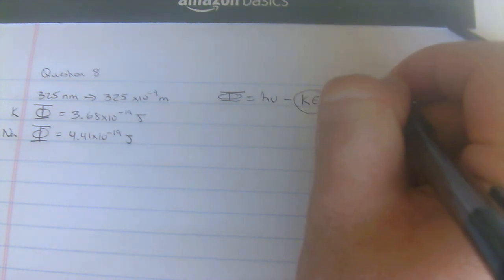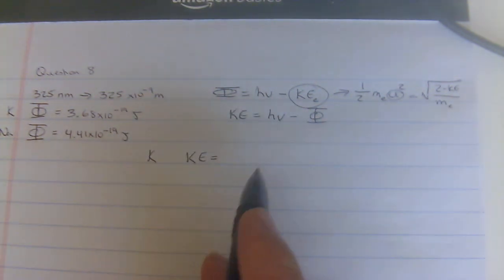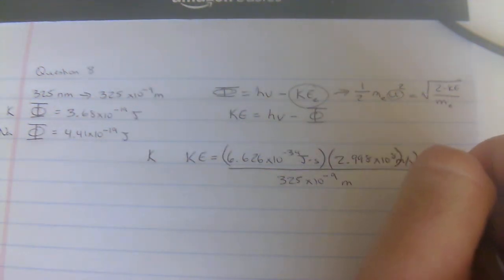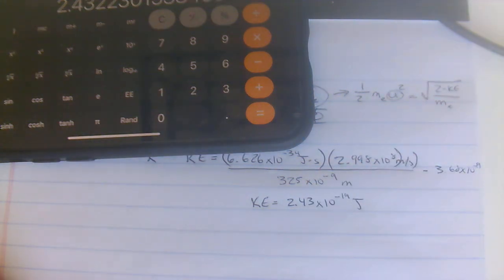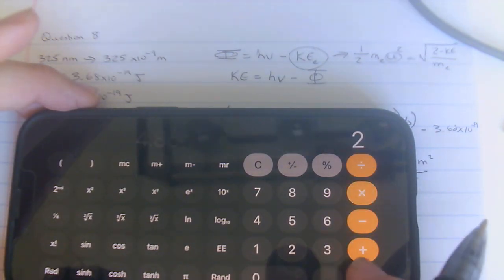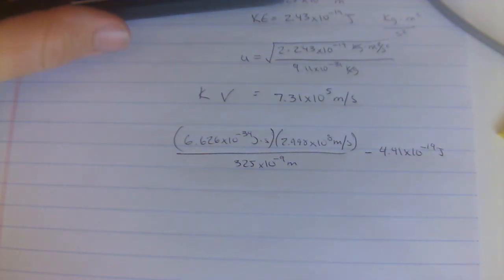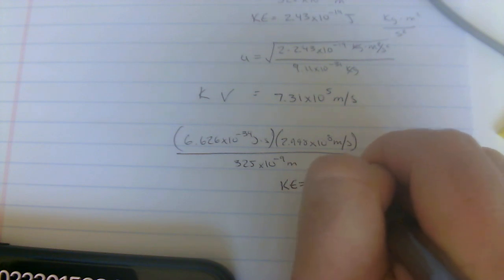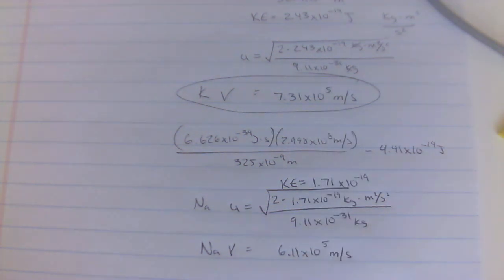WIN 20230828 08 42 26 Pro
Help on Question 8, work function problem